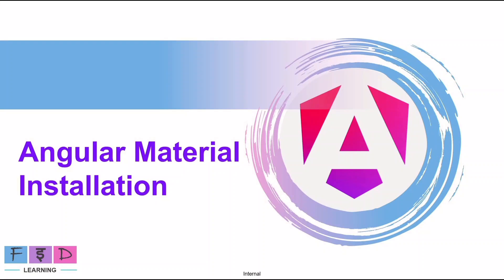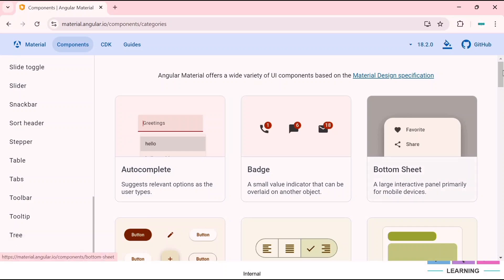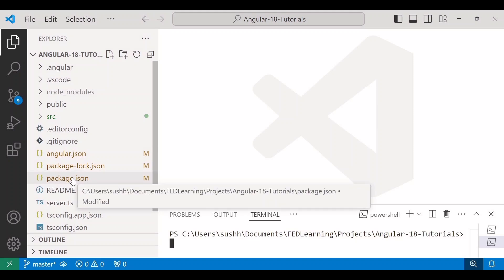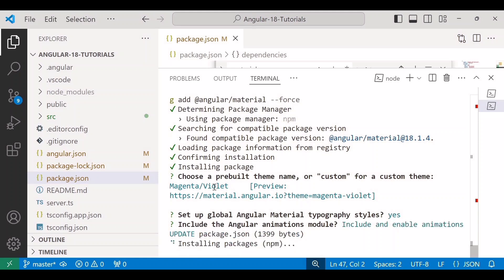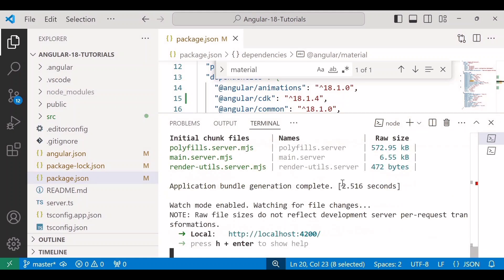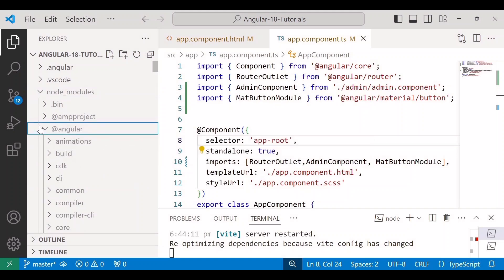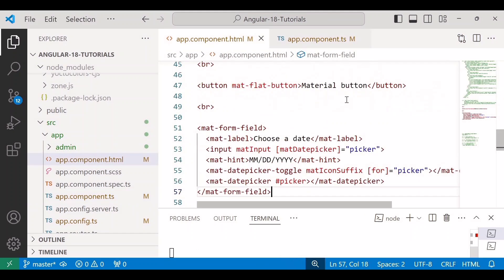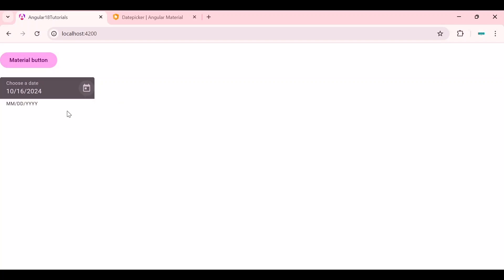#7 Angular Material Installation | How to install Angular Material in A18 | Angular 18 Tutorials